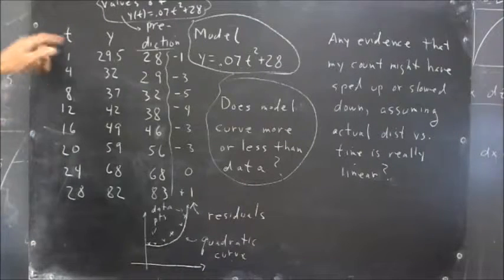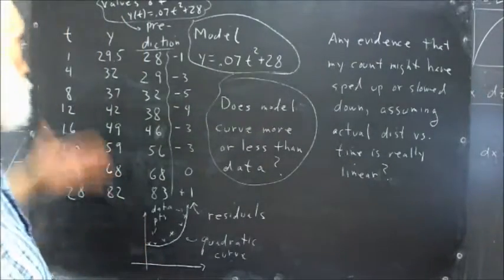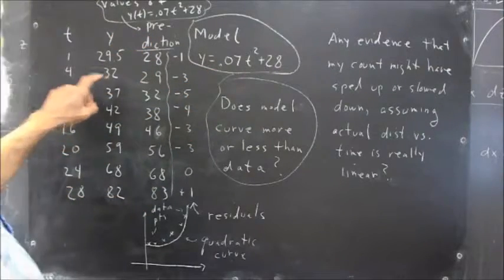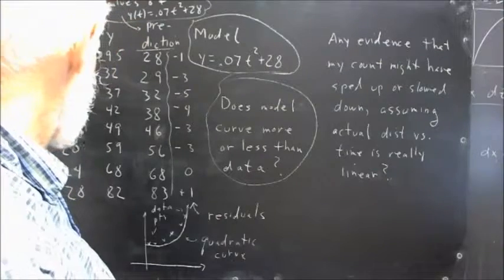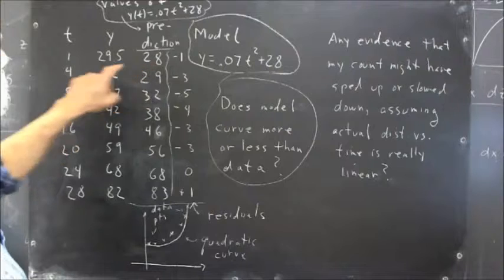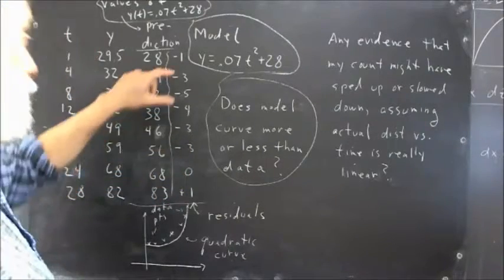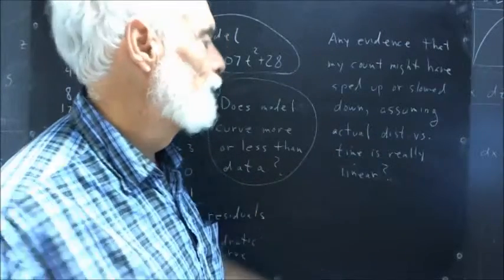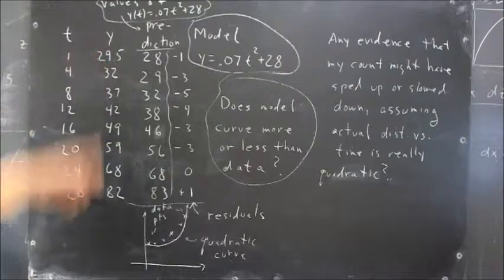158 045 comparing model from scatter graph and actual data residuals pattern of residuals interpreta